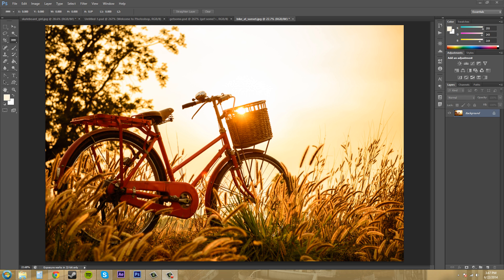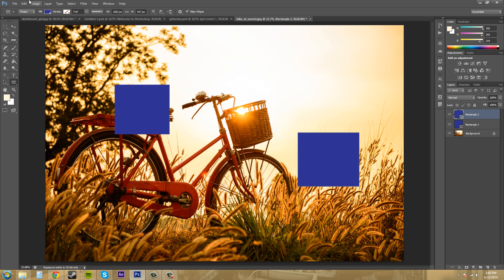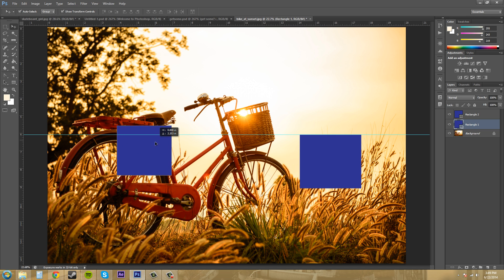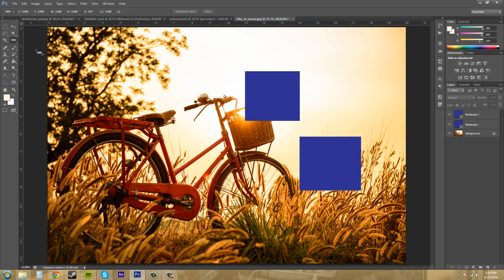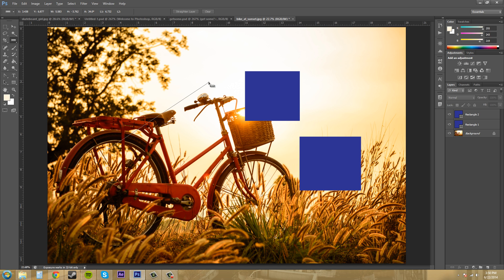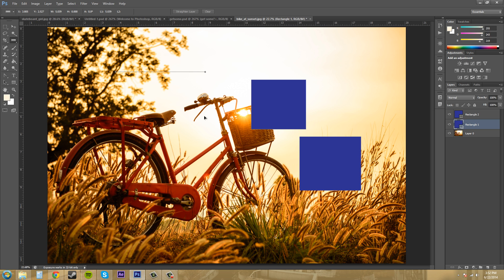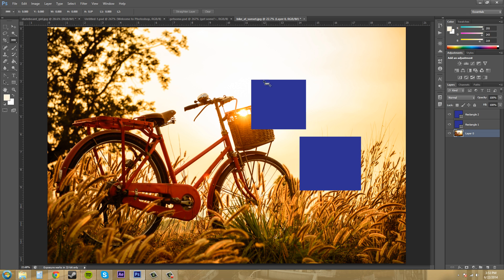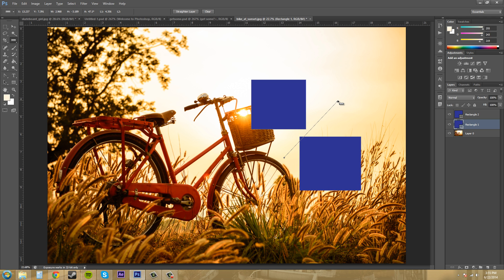Photoshop CS6 Tutorial - 21 - Using the Ruler and Guides